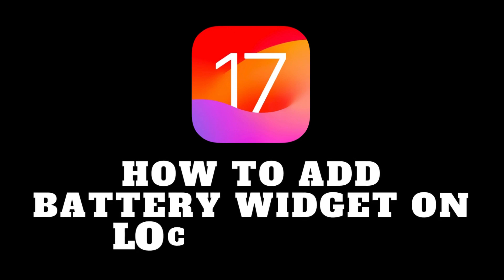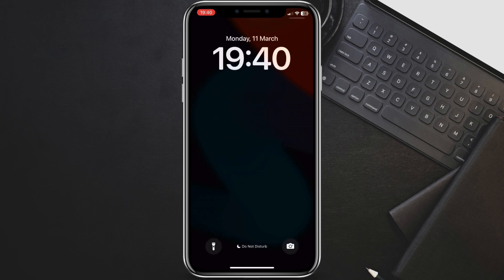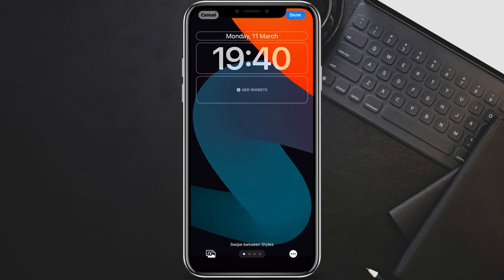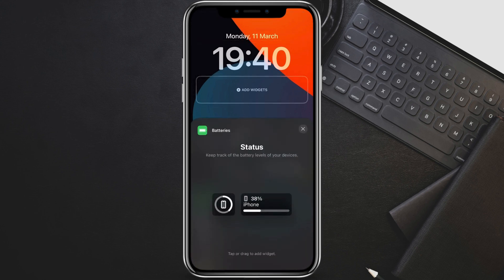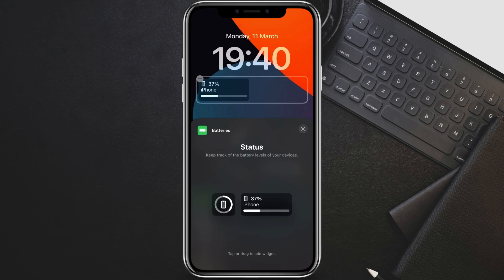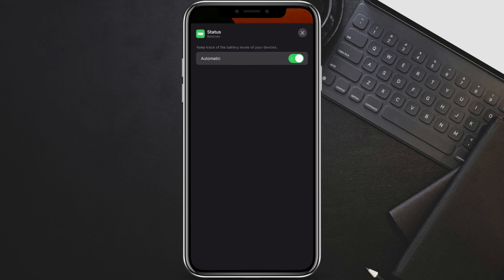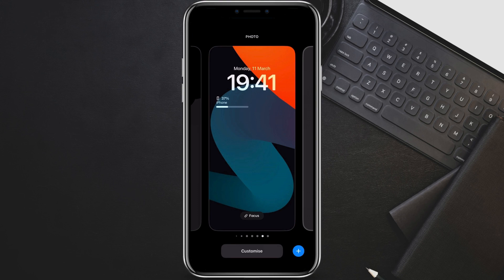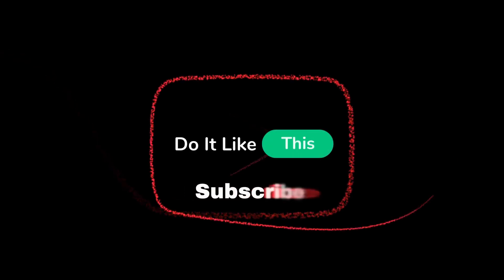How To Add Battery Widget On iPhone's Lock Screen (Full Guide)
🔋📱 Maximize your battery monitoring with our full guide on 'How to Add Battery Widget on iPhone's Lock Screen'! Unlock the steps to seamlessly access your battery status without unlocking your device. From widget customization to ensuring real-time updates, we've got you covered. Watch now and keep a close eye on your iPhone's power with this convenient feature! 🚀🔒 iPhoneTips BatteryWidget LockScreenAccess"